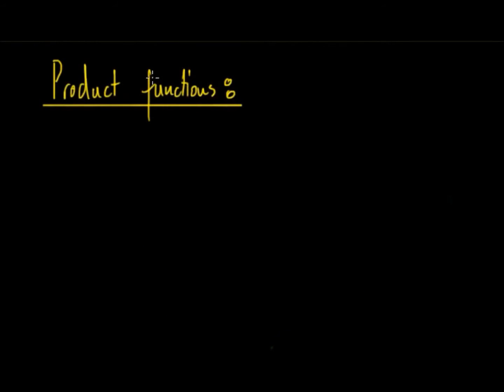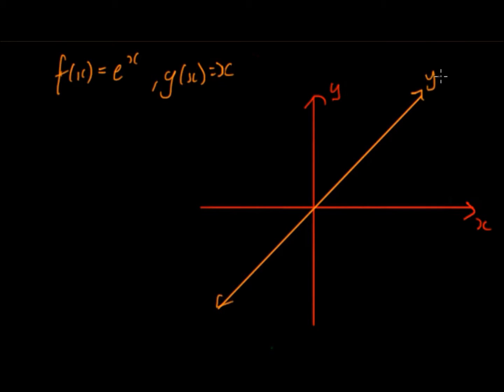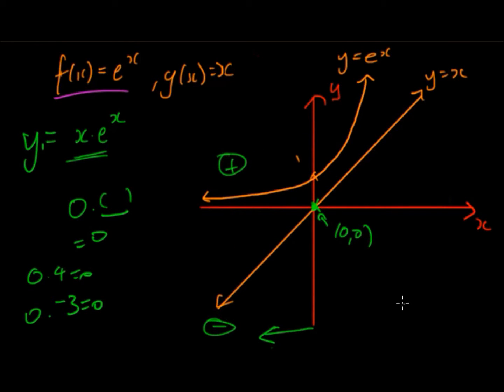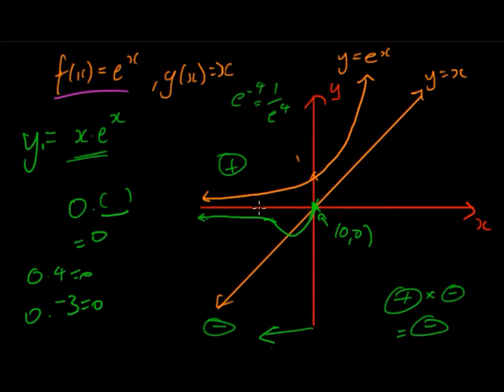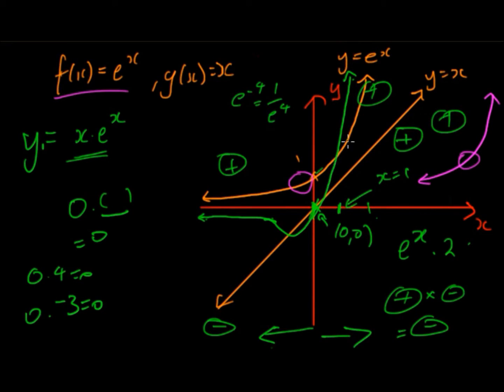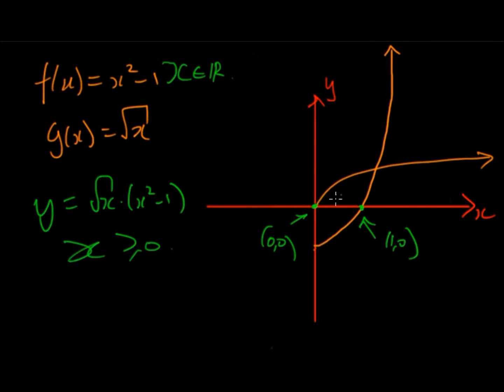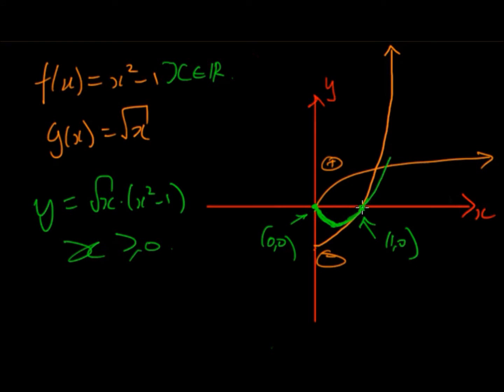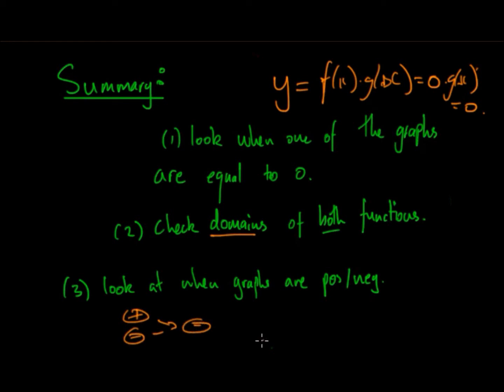Graphing Product Functions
In this video, we look at how to graph product functions (two functions multiplied together such as f(x)= g(x)*h(x)). I also show some features to look out for which will help you in graphing them.